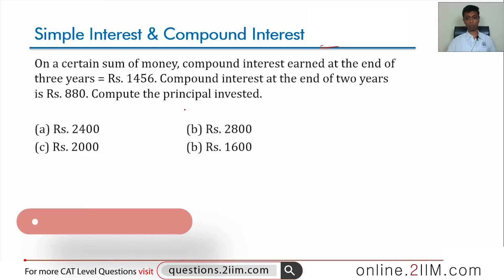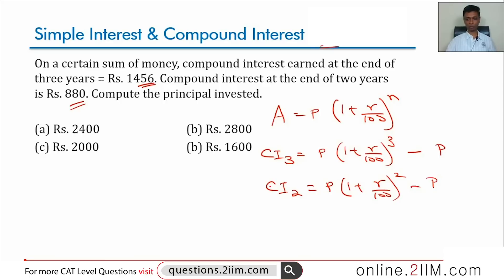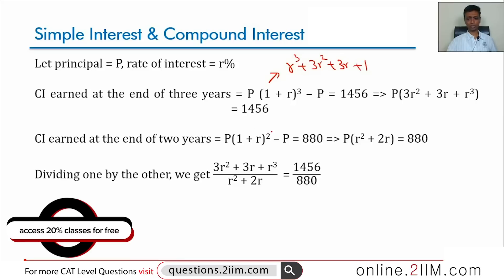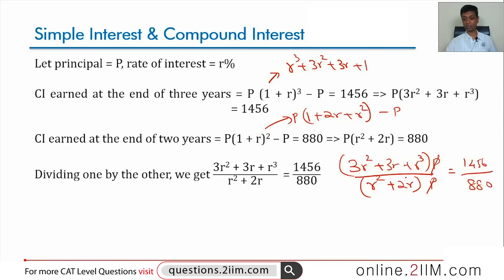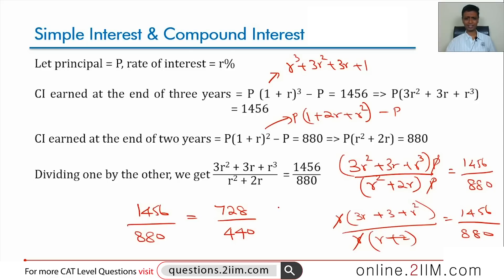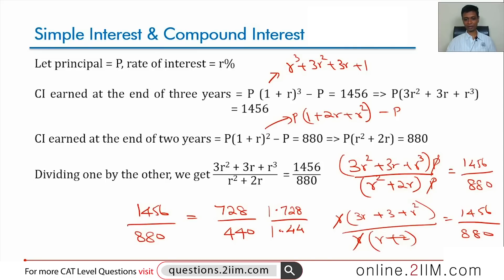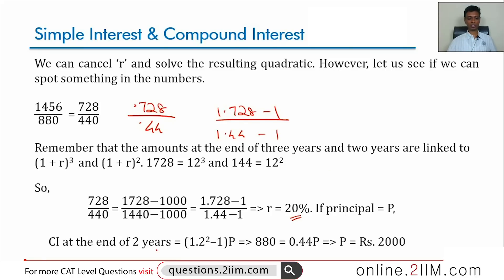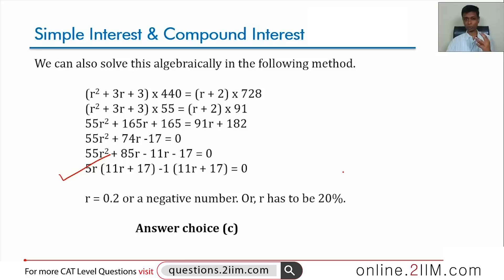CAT Preparation - Simple Interest Compound Interest Question 02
Question: On a certain sum of money, compound interest earned at the end of three years = Rs. 1456. Compound interest at the end of two years is Rs. 880. Compute the principal invested.